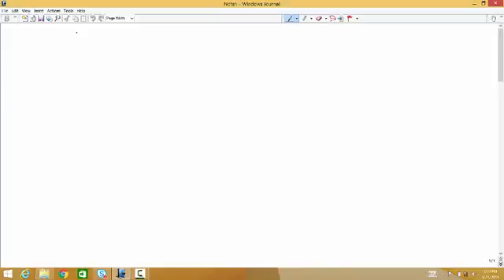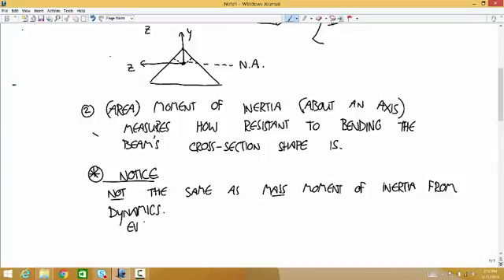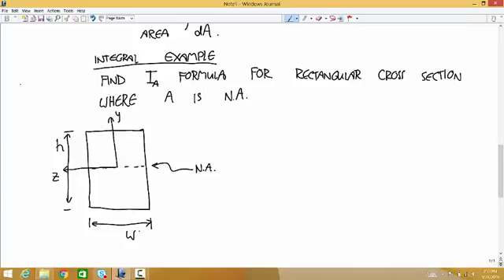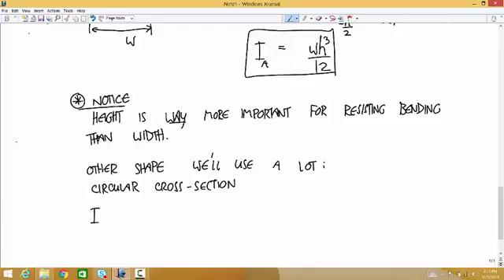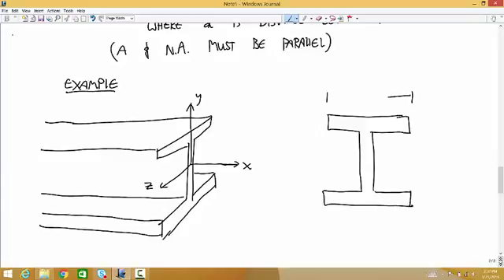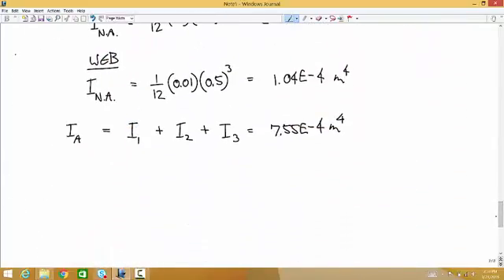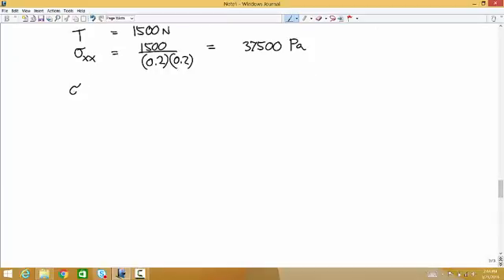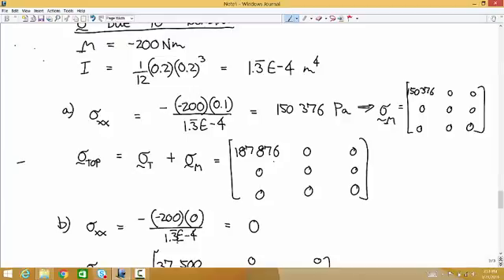Monday, 3/21/16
Description